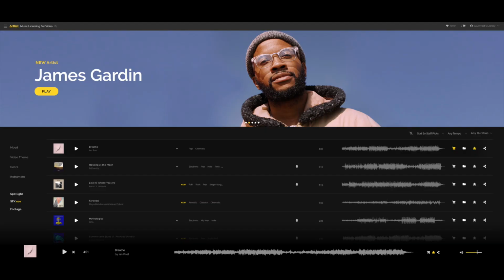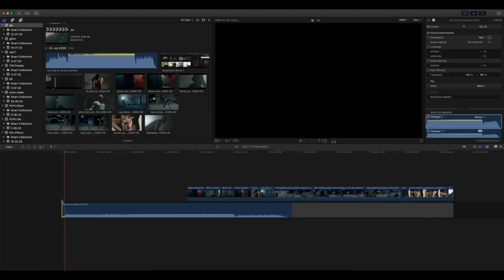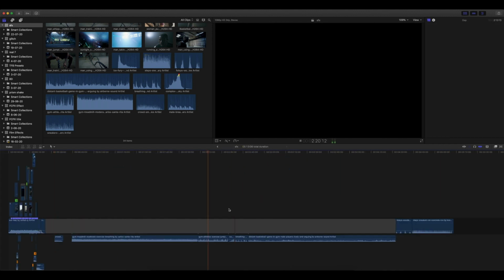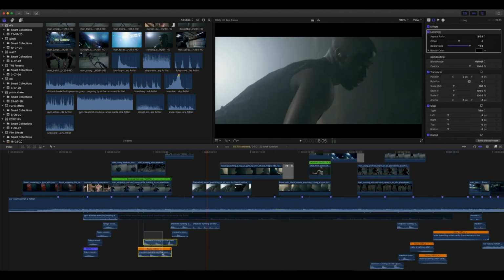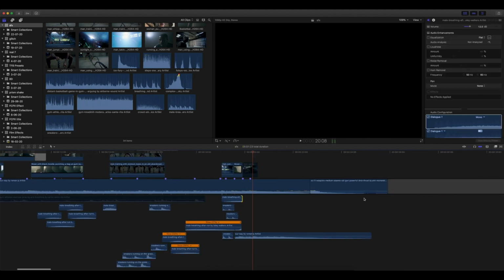Use Sound Design Effectively in Your Cinematic Videos || My Cinematic Workflow || Artlist SFXs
Hey Guys,
So in this video, we are going to talk about how I used music and sound effects really effective in making a small cinematic reel! Using proper music and sound effects is a very crucial aspect in any video. Putting proper sound effects in proper places and choosing the right music is super essential. In this video, I have shown my workflow of how I create a small cinematic segment using proper music and the show the sound design as well. I have used music and sound effects from a company called artlist. They have an amazing selection of songs, especially for professional uses. Moreover, they now have a sound effects selection as well.